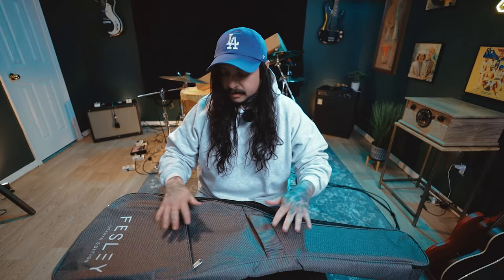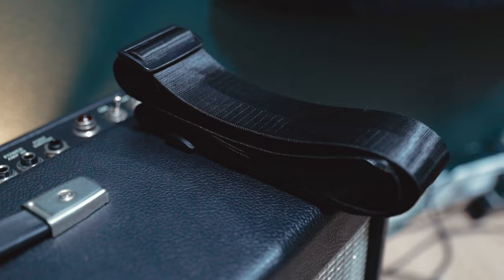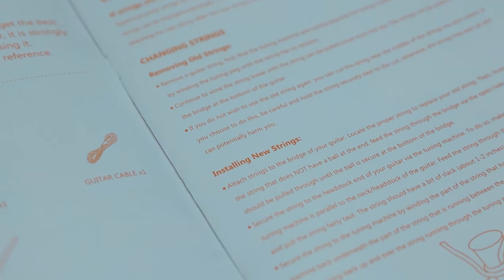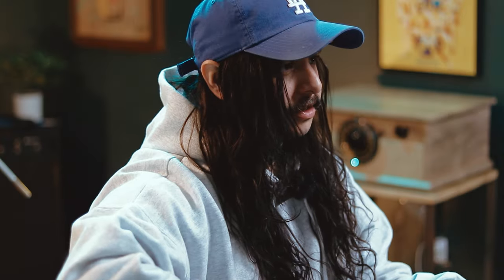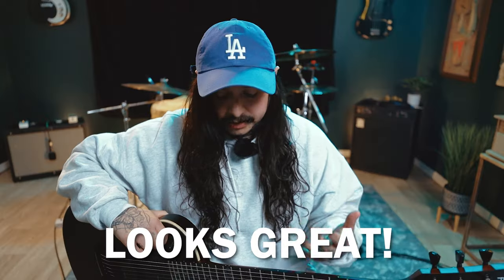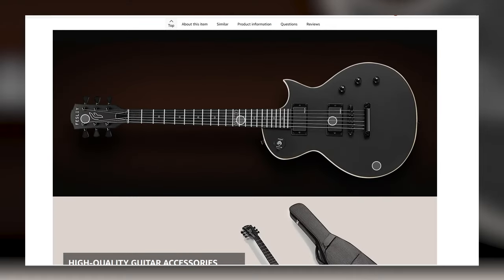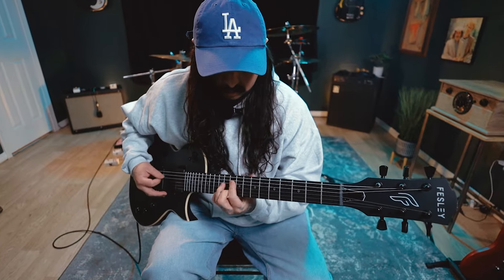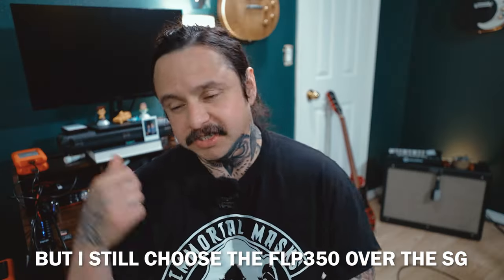Shoegaze music w/ FESLEY FLP350 Made in FENDER FACTORY*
In this video I unbox, review and write shoegaze with the new Fesley FLP350. You'll be surprised with this one! I have never heard of Fesley until they reached out to me and I'm so glad they did because I got to try out the latest, GREATEST, AFFORDABLE, VERSATILE guitar on the market! After inspecting and testing, I had to do my usual songwriting session. Hope you enjoy because I did!

Here's the link to my electric guitar!

Amazon Store